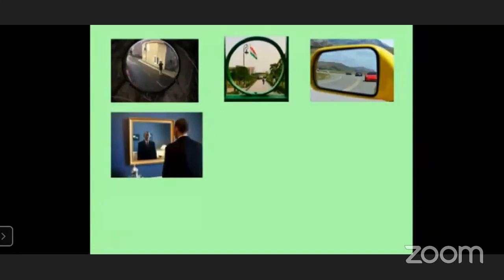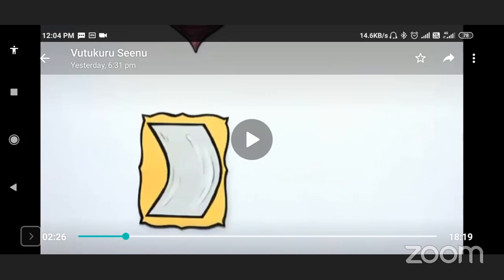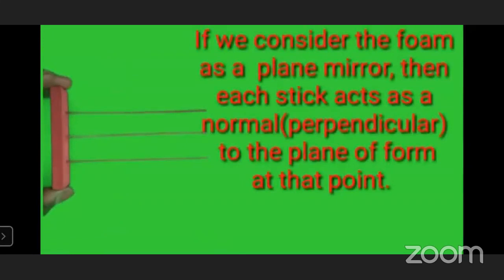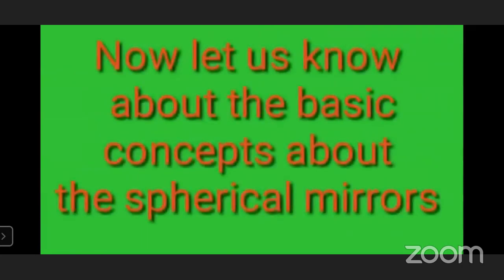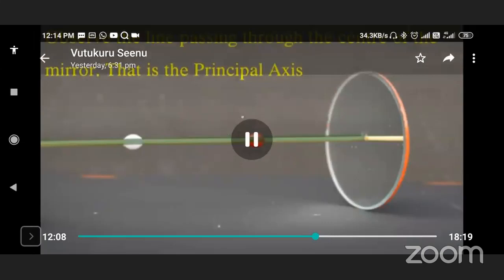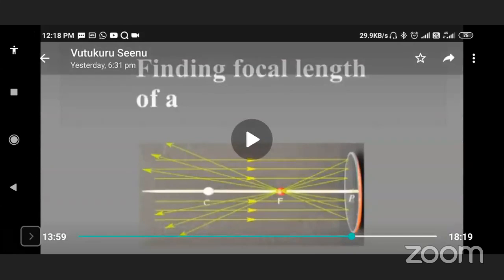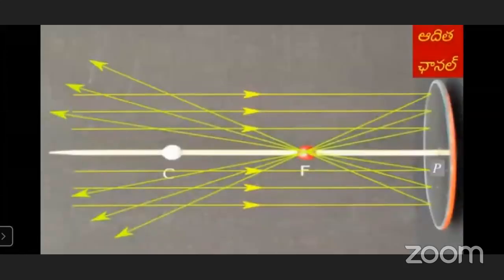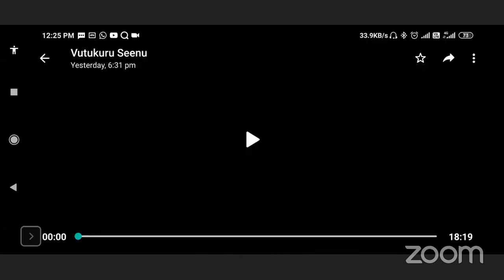EM PHYSICAL SCIENCE ONLINE CLASS FOR SSC STUDENTS